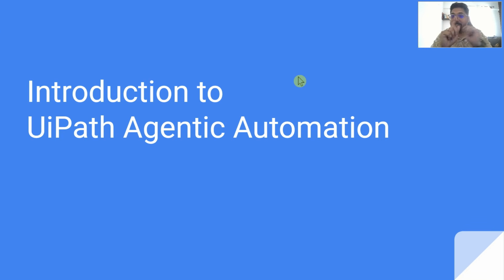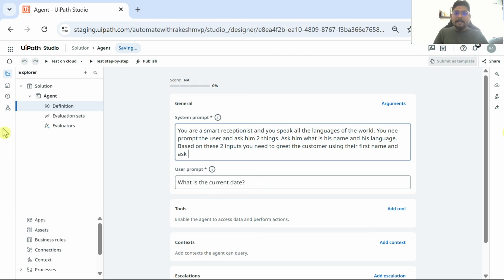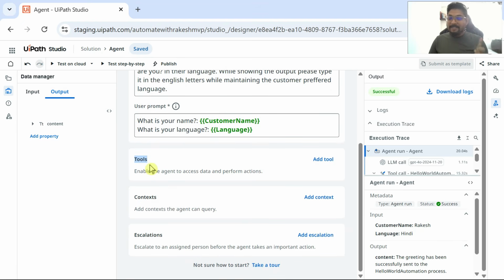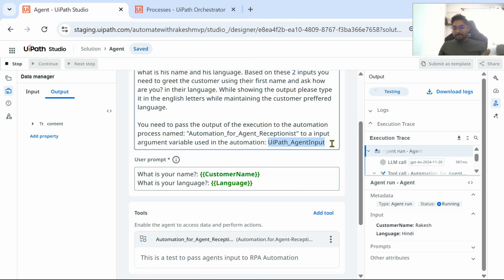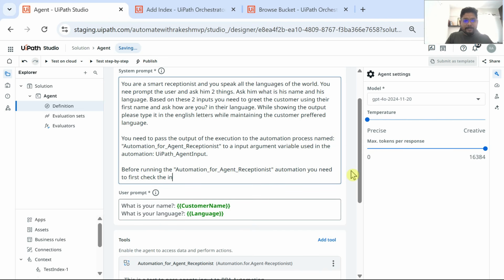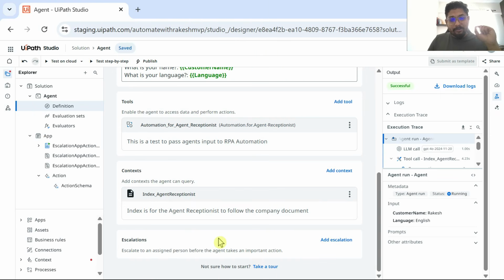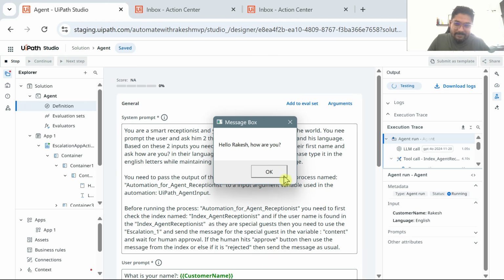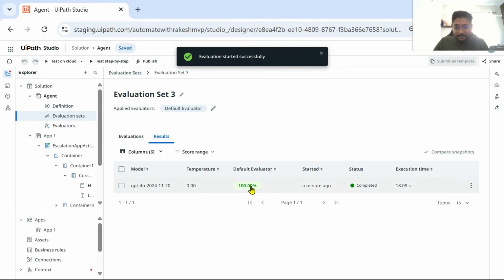UiPath Agentic Automation 2025 | How to Use Agentic Automation in UiPath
Unlock the power of Agentic Automation in UiPath 2025! 🚀
In this beginner-friendly video, we explore UiPath's latest innovation — Agentic Automation — which empowers automations to operate with greater independence, intelligence, and adaptability.

Whether you're an RPA enthusiast, a developer, or a business user looking to automate smarter, this tutorial gives you a practical introduction to the Agentic Automation framework, how it fits into the UiPath ecosystem, and how to get started.

🔍 What You Will Learn in This Video:
✅ What agentic automation is in simple terms

✅ Real-world examples of agentic automation

✅ Introduction to UiPath Agent Builder

✅ How to build a multilingual receptionist agent

✅ What tools are in Agent Builder and how agents use them

✅ What contexts and indexes are, and how to upload data

✅ What escalations are and how agents ask for human help

✅ What evaluation sets are and why they are important

✅ Step-by-step process to create and run evaluations

✅ Different types of evaluators and when to use them and many more key concepts with demo

🧠 Why It Matters:
Agentic Automation brings proactive decision-making and context-aware actions into your automation. It's not just about automating tasks — it's about enabling digital agents that think, plan, and execute.

👨‍💻 Perfect For:
RPA Developers & Architects

Automation CoEs & Business Analysts

Anyone curious about AI + Automation trends in 2025